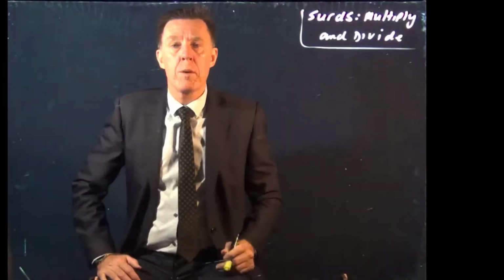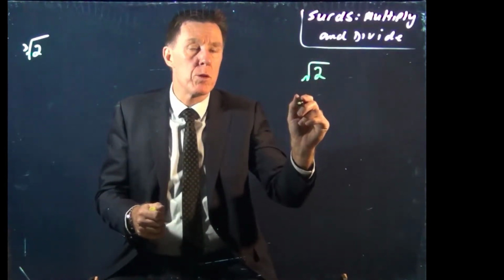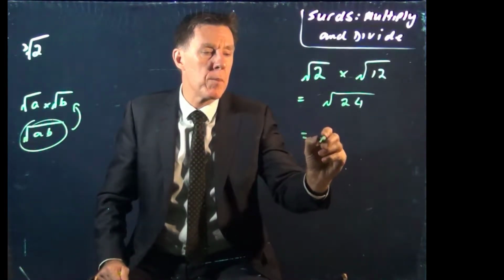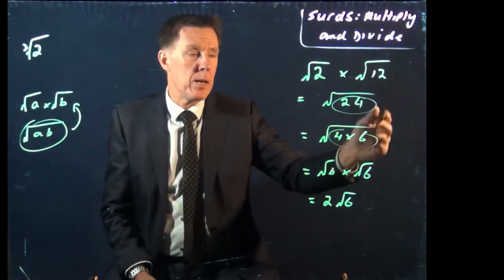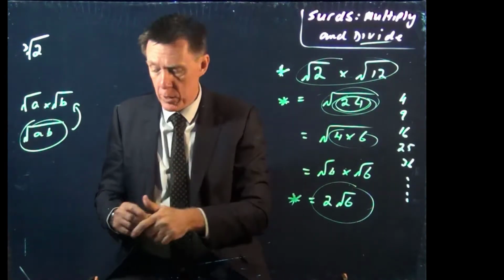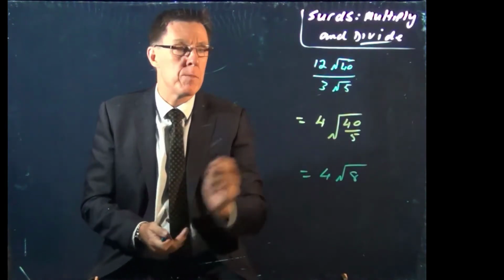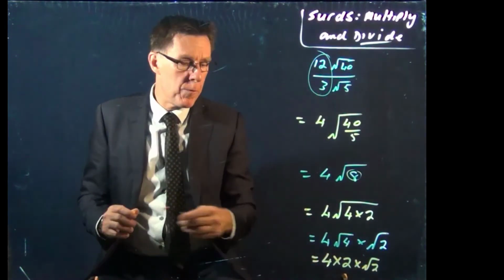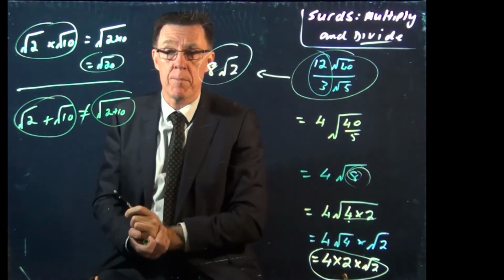17 Multiplying and Dividing Surds